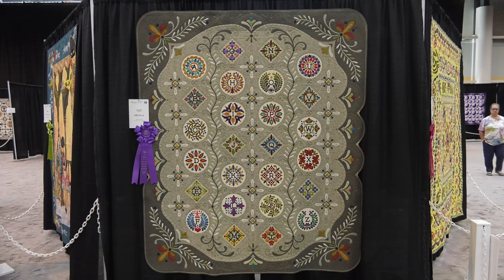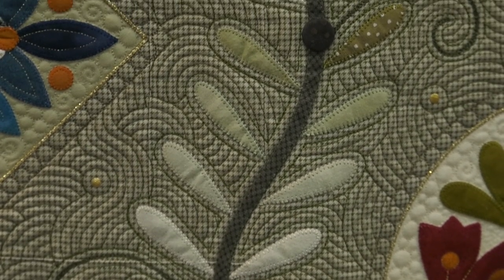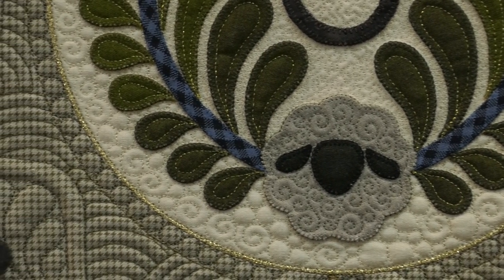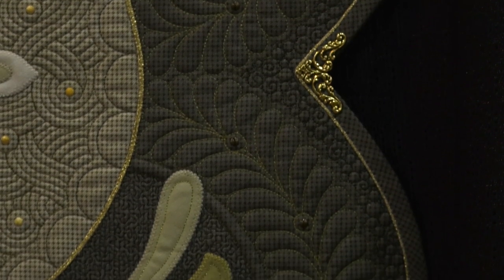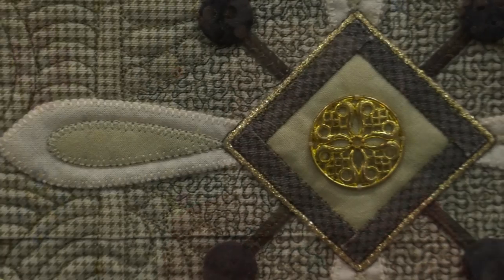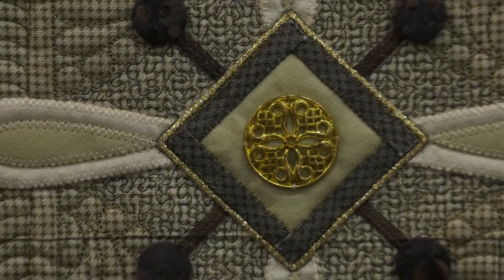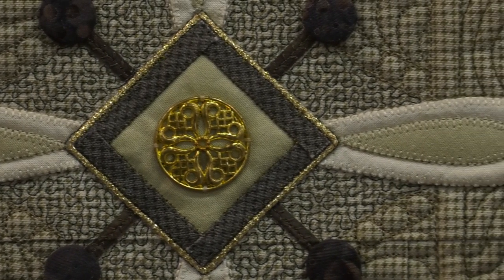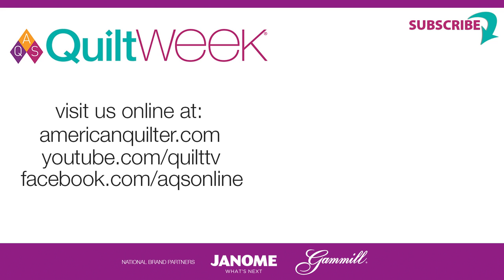Janet Stone Wins Best of Show at AQS QuiltWeek - Des Moines 2022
Bonnie Browning visits with Janet Stone, winner of Best of Show at the AQS QuiltWeek - Des Moines 2022, about her quilt, ABCDvine. Learn how Janet was inspired by antique wreath blocks for this quilt... and it only has one sheet on the front of this one!